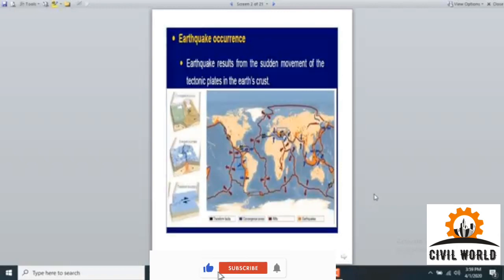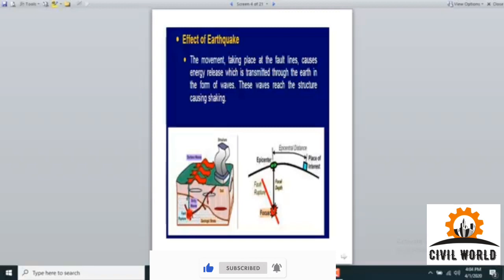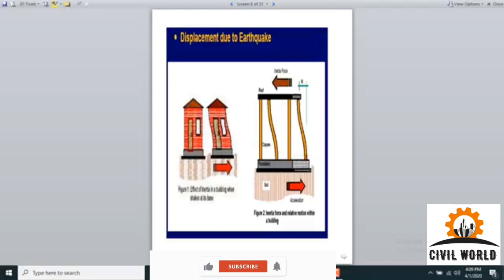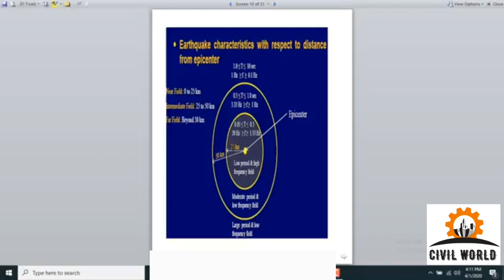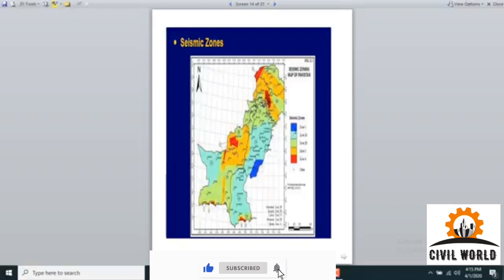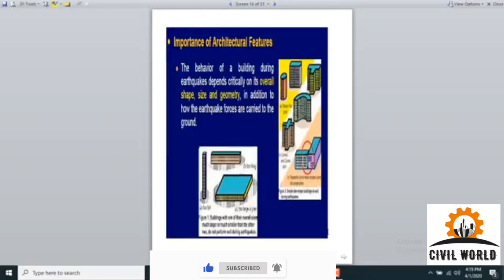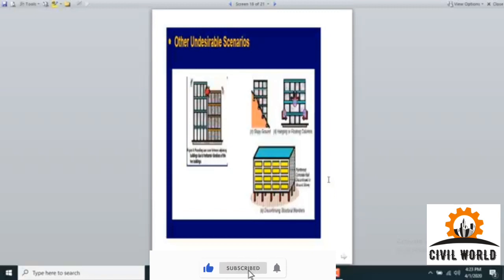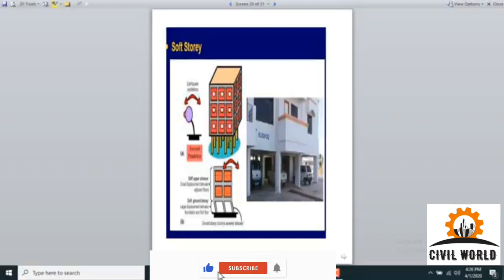Lec#4 RCDII | Earthquake design philosophy